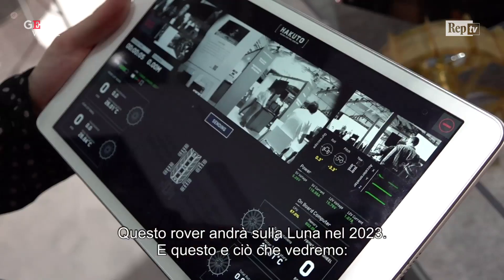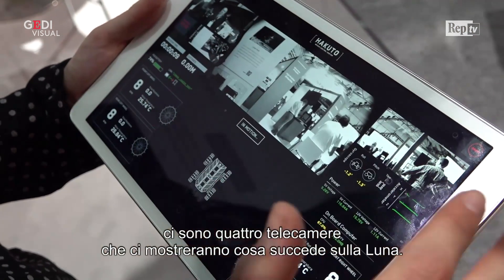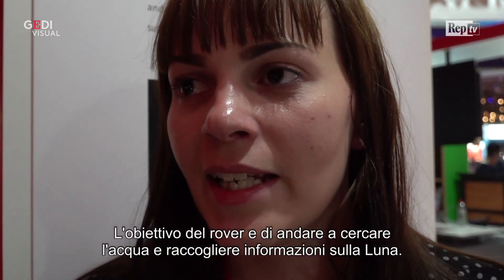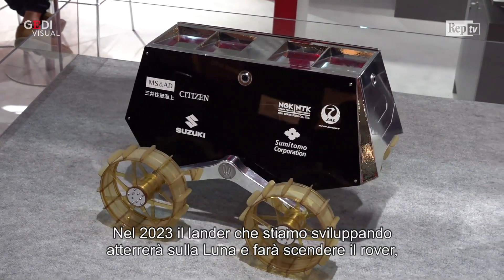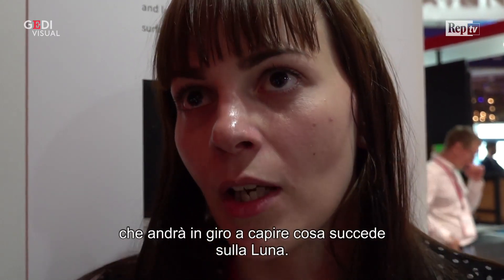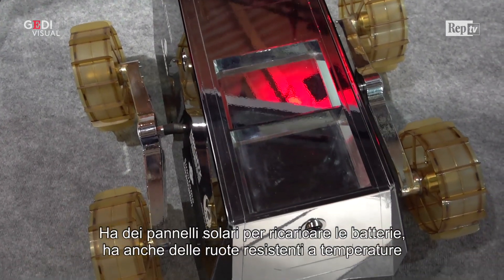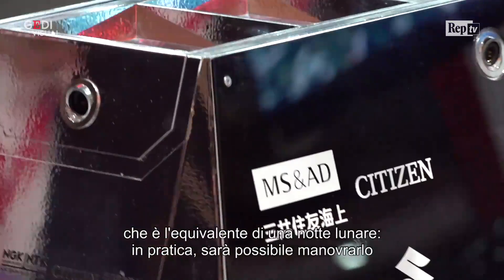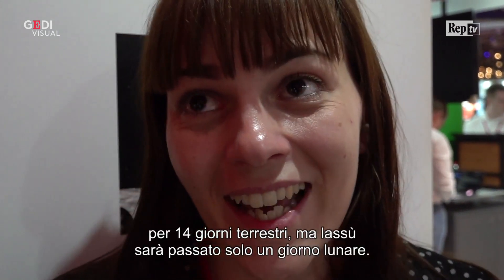Ifa 2019, a spasso col rover lunare giapponese: 'Nel 2023 sarà inviato sul satellite''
Quattro telecamere, pannelli solari per ricaricare le batterie e ruote resistenti a temperature estreme. Ispace, azienda giapponese, ha presentato all'Ifa di Berlino il suo nuovo rover lunare, che sarà mandato sul nostro satellite nel 2023. "Il suo obiettivo sarà quello di cercare acqua sulla Luna. Avrà una vita di 14 giorni terrestri, che corrispondono a un solo giorno lunare", spiega Maia Haas. .  .Di Antonio Nasso

Abbonati a Repubblica . Podcast, inchieste, newsletter e tanto altro.